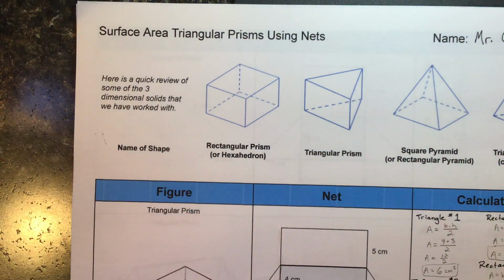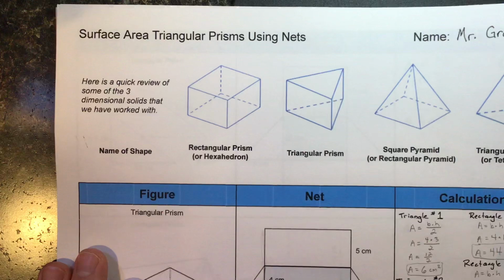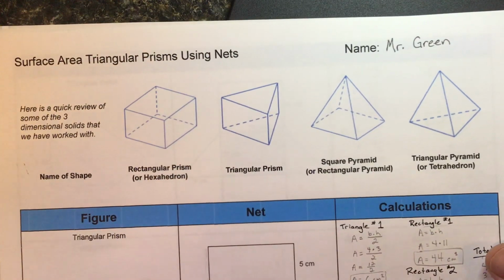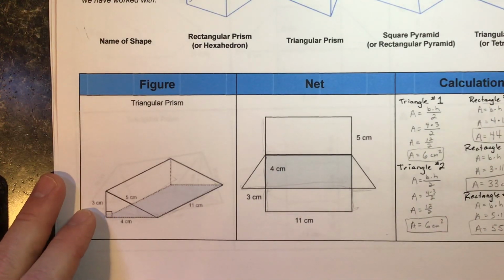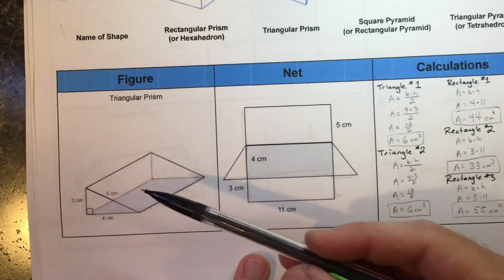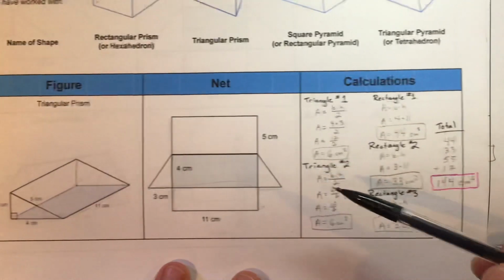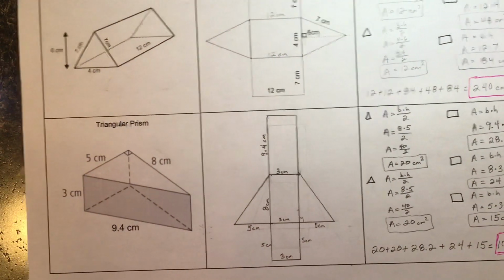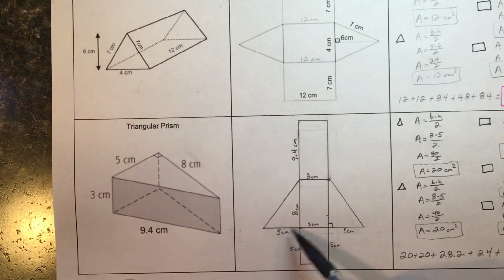Correcting S.A. of Triangular Prisms